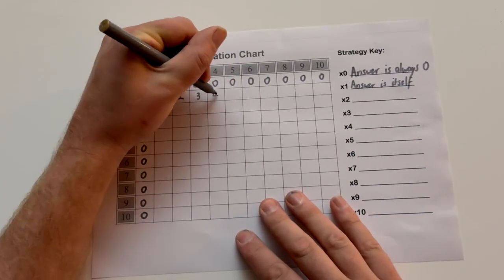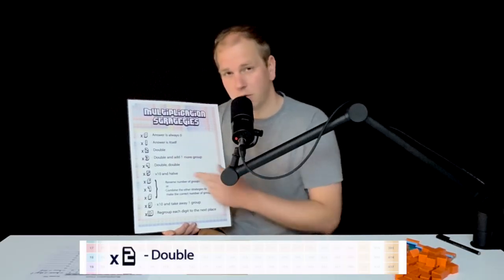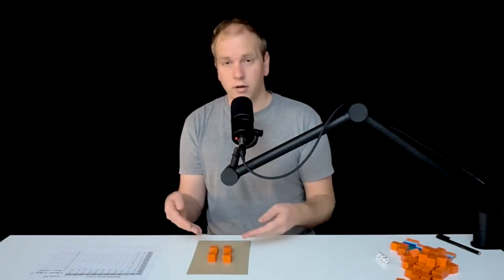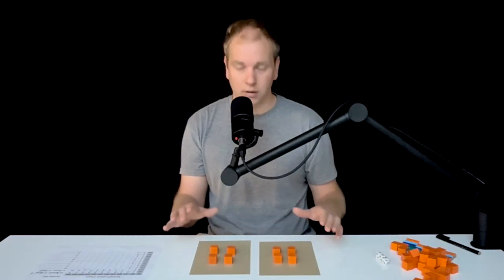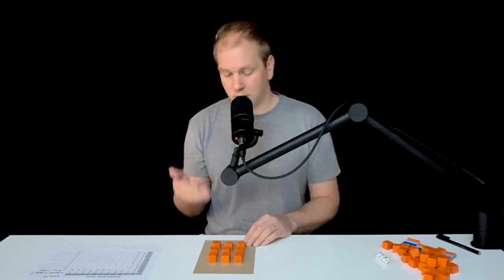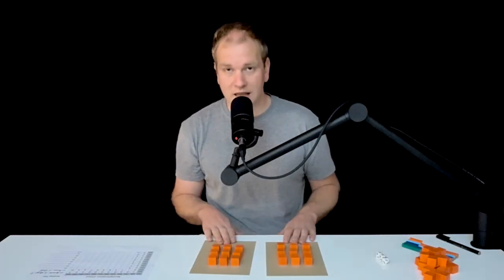Day 1 - Teach Multiplication Strategies in 5 Days (x0, x1, x2, x3, x4) | It's all about doubles!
Teach multiplication strategies in just 5 days with this simple, structured approach for primary school classrooms.

In Day 1, students build strong foundations by exploring ×0 and ×1, then develop powerful strategies using doubling (×2), double plus one group (×3), and double, double (×4).

This lesson focuses on helping students understand why strategies work, not just memorise facts, using hands-on practice and differentiation with dice activities. Perfect for improving fluency, confidence, and number sense in multiplication.